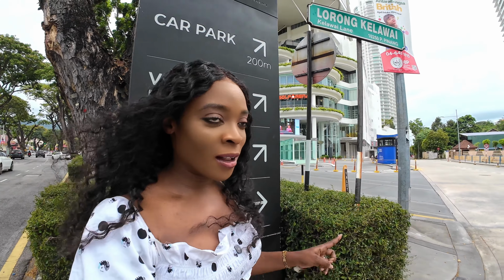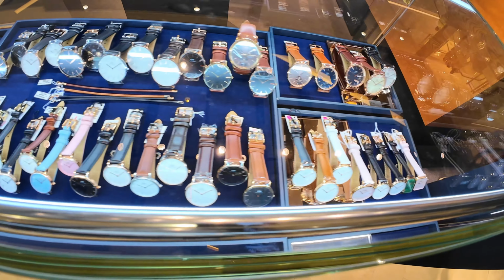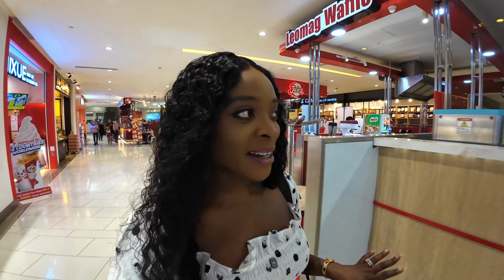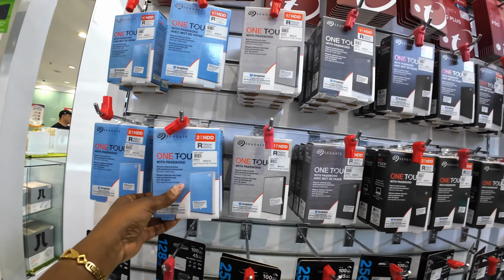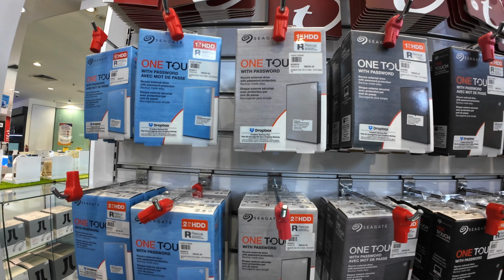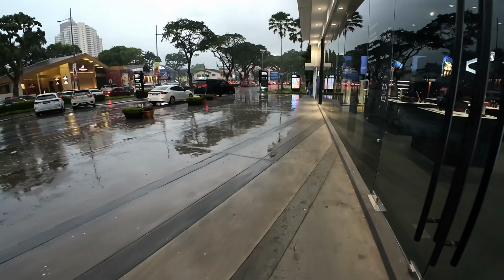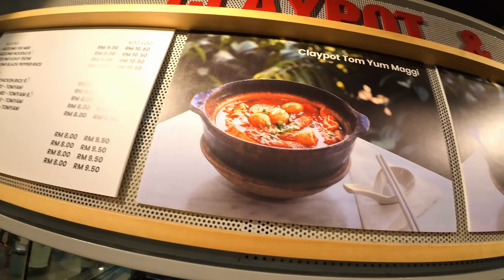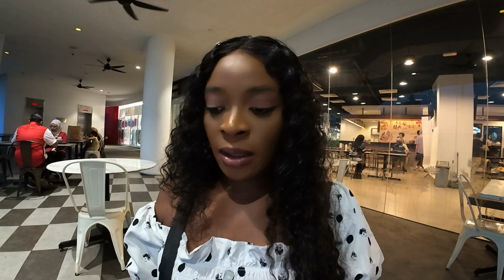I Did Not Know Penang Malls Were Like This | Malaysia Travel Guide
Be the first to explore future journeys with us. 🌆

MY GEAR
Camera 1
Camera 2